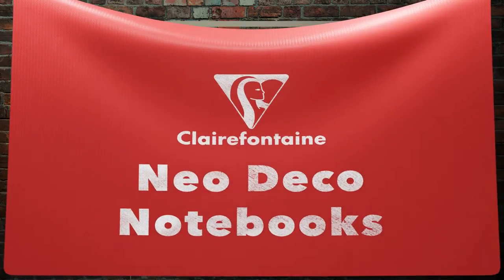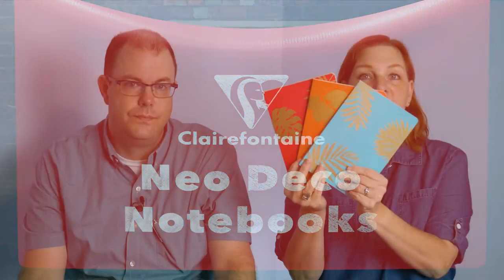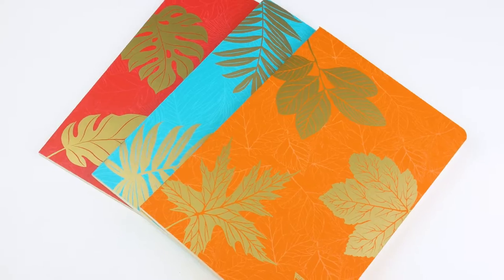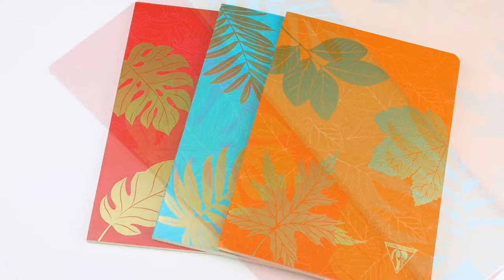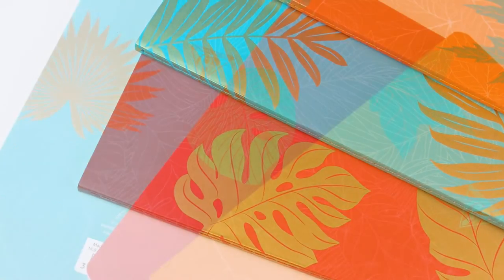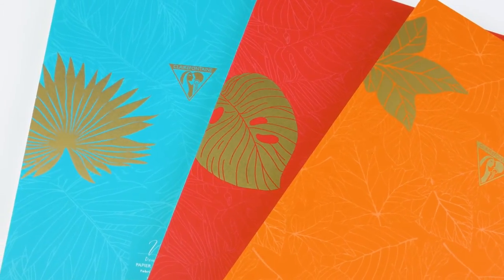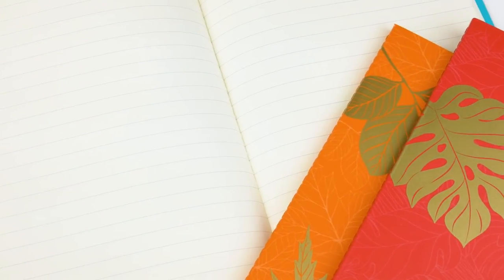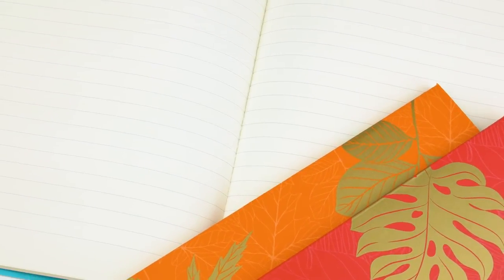Clairefontaine Neo Deco Notebooks! (Podcast Excerpt)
Brian and Lisa discuss the new Clairefontaine Neo Deco Notebooks!